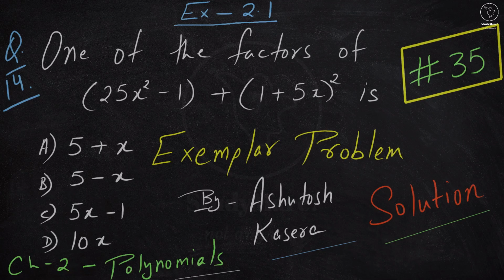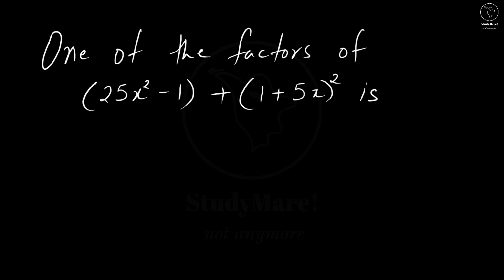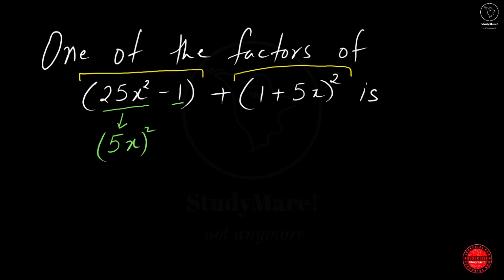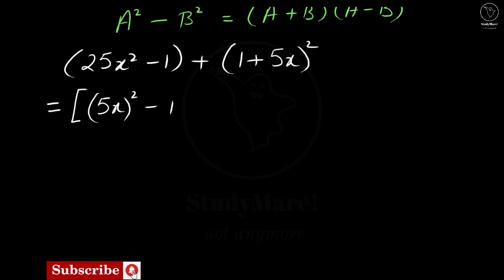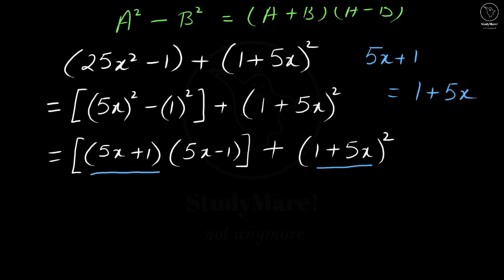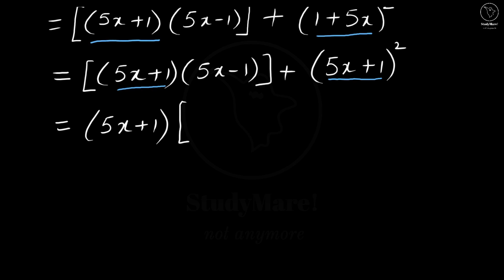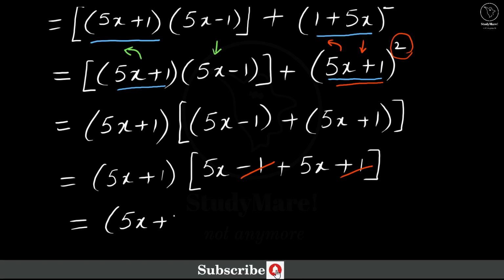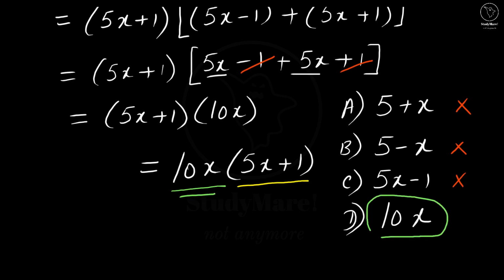Q. 14 | Ex. 2.1 | Exemplar Problem Class IX | One of the factors of (25x²-1) + (1+5x)² | NCERT Maths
Solution to Q.14 from Exemplar Problem Book of Class IX by NCERT 'One of the factors of (25x² - 1) + (1 + 5x)² is (A) 5 + x (B) 5 - x (C) 5x - 1 (D) 10x' .A walk through to help you learn how to solve this Exemplar mathematical problem in a few easy steps, not just the answer but a detailed explanation as to how to derive the answer. Follow and practice mathematical tips and tricks.  Start solving these mathematical questions yourself to get the correct answer, and get rid of your studymares. No complex mathematical calculations involved in this solution. This Maths solution is based on the question from Exemplar Problem book for Class IX NCERT syllabus. Highly recommended for all the students of CBSE board, ICSE board, UP Board, Bihar Board, Maharashtra Board of Education and other equivalent boards of seondary education, who are studying in Class IX. You can strengthen your mathematical concepts by practicing these questions yourselves, specially focused at Secondary School Students of Mathematics course studying in different courses. These mathematical solutions are also very helpful for the students preparing for various competitive examinations, focused at general aptitude.